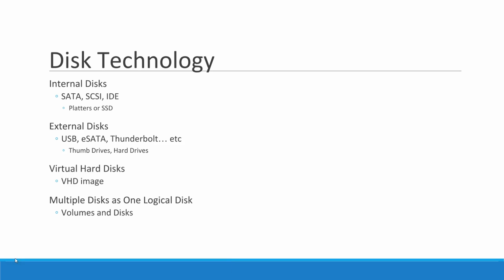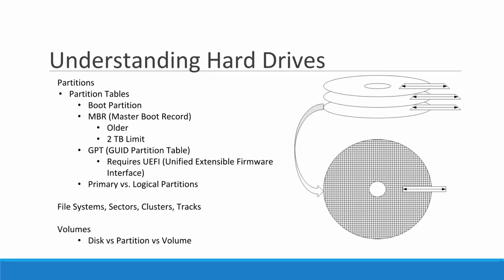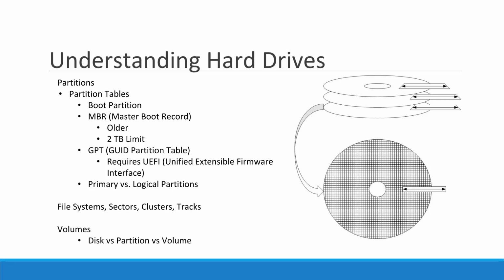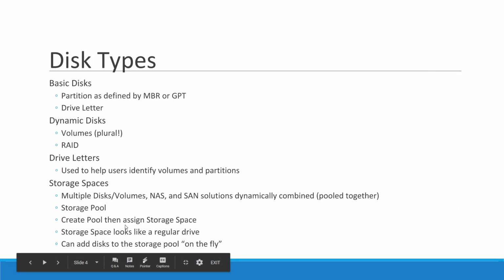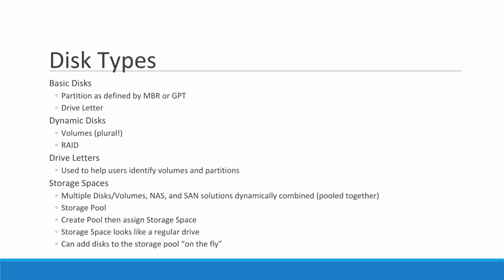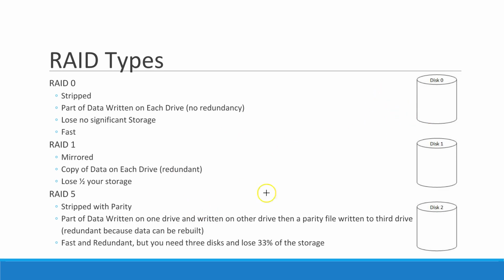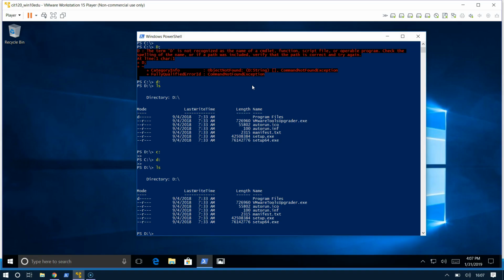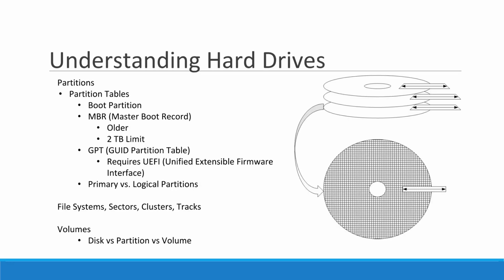cit120.online_lecture.disks_part_vol_mng